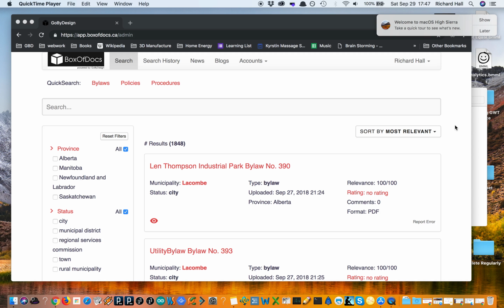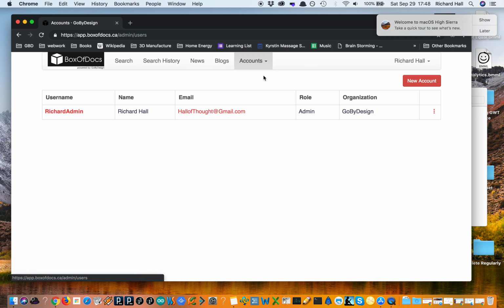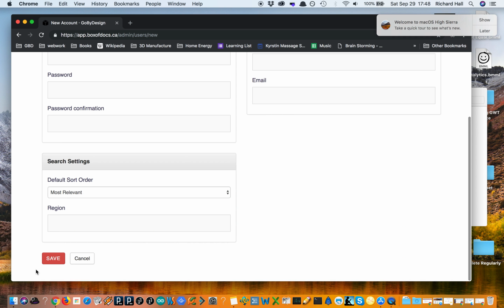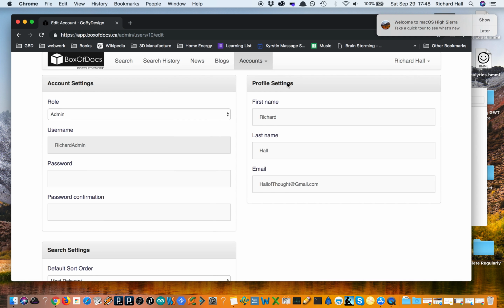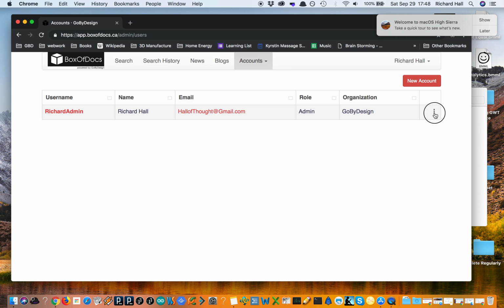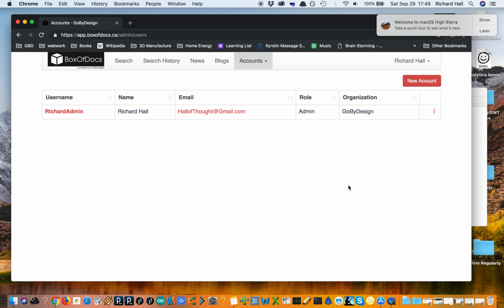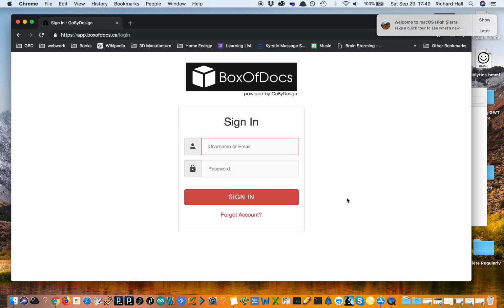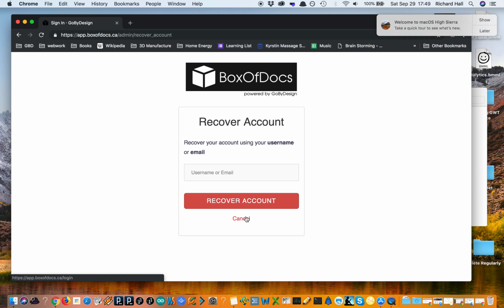BoxOfDocs for Admins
How to use BoxOfDocs Administrator functions.